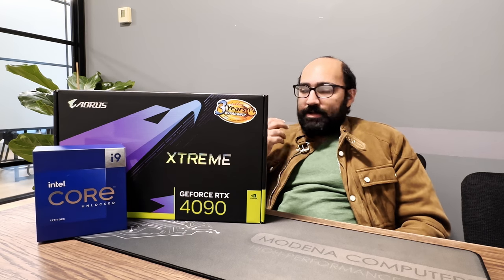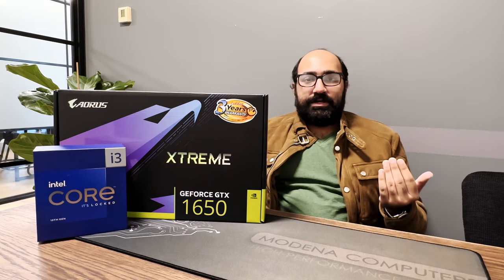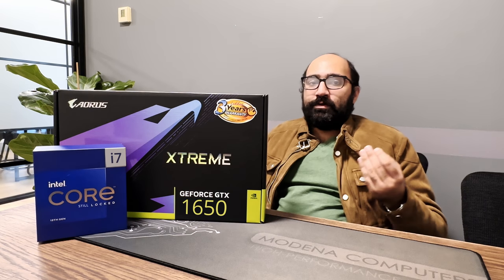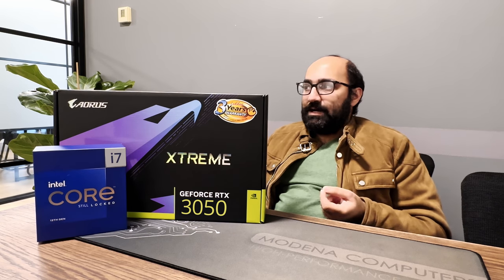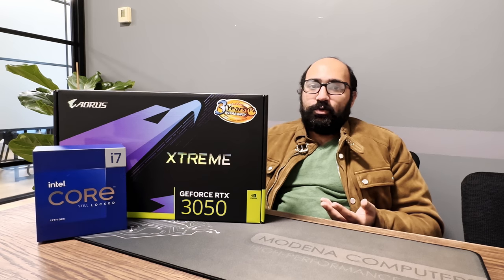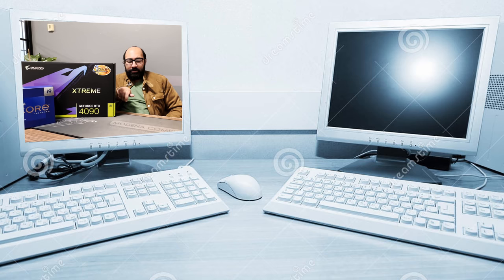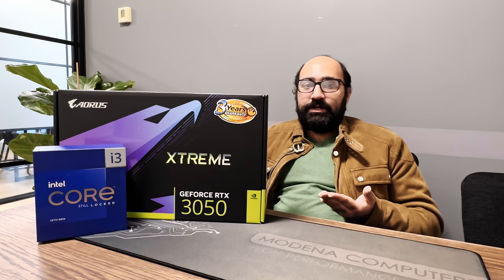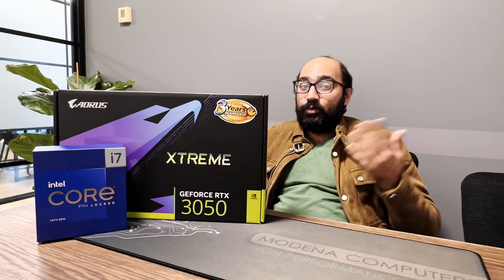Best Computer for AutoCAD 2024 - It's not that simple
AutoCAD isn't a very power-hungry program, but then again, it's probably not the only software you're using. Here are some of the other points you'll want to consider for a workflow that incorporates the latest release of Autocad.

0:00 AutoCAD 2024
0:12 Intro
0:22 Previously on Modena Computers
0:35 Basic Requirements
1:11 More Intensive Processes
1:41 What else do you use?
2:06 Higher End Recommendations
2:26 Other Considerations
2:33 Storage
3:22 Memory
4:08 I/O and Connectivity
4:27 Windows 11
4:36 Peripherals
5:31 Monitor
6:31 Summary of Recommended Specs